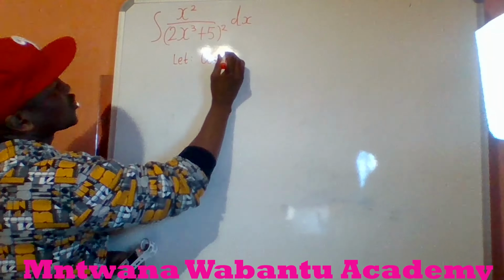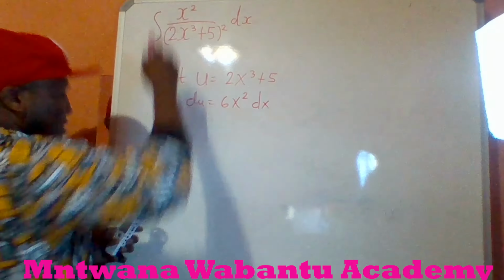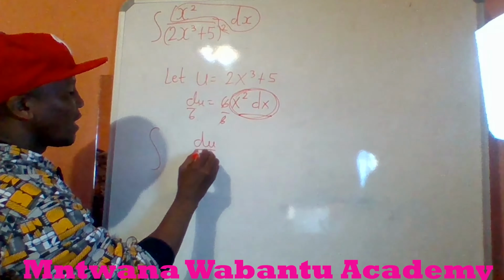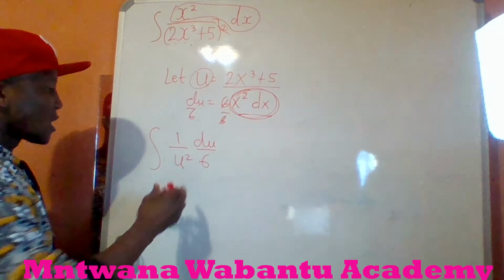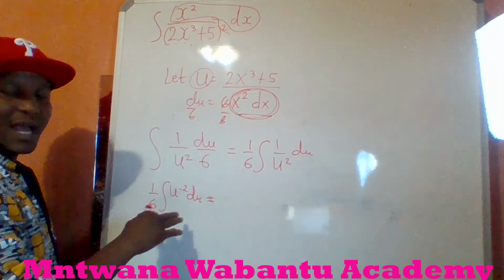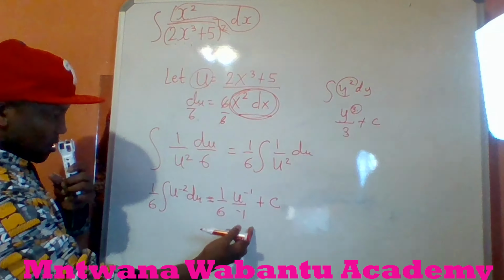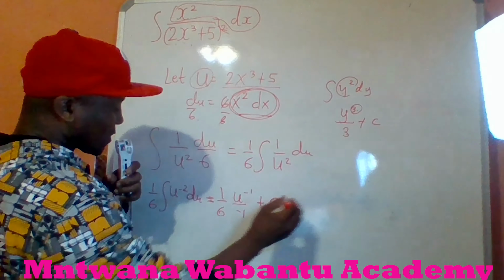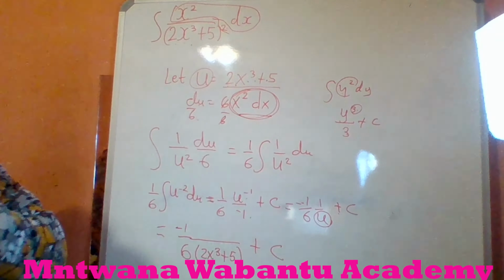integrate x^2/ (2x^3 + 3)^2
Video start at 0.49